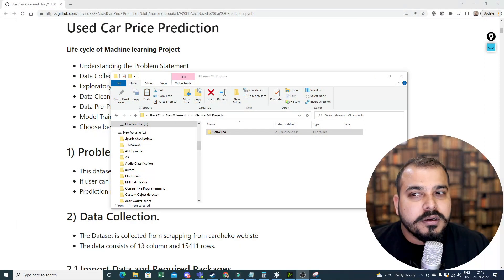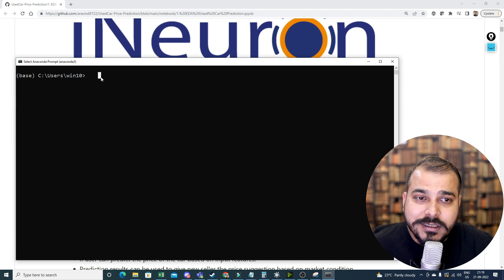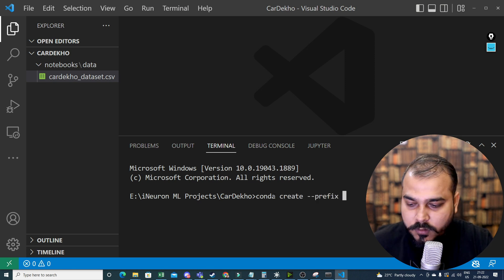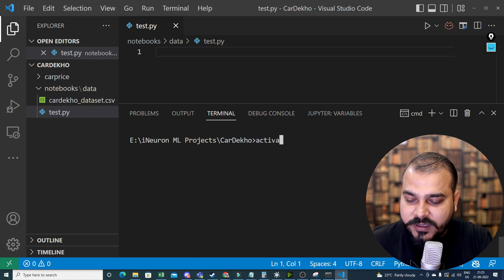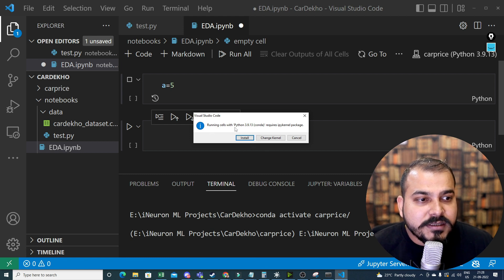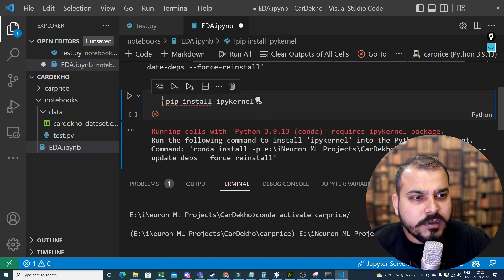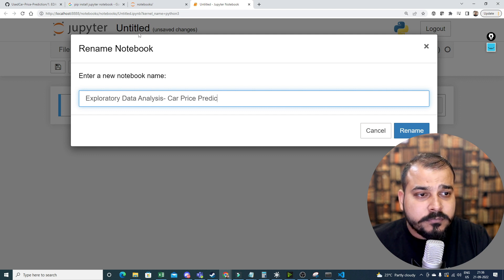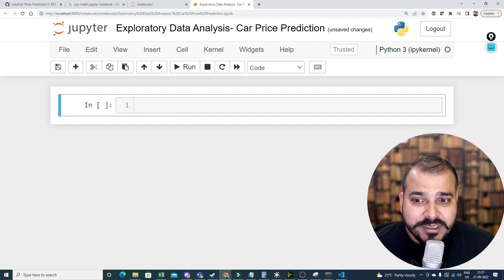3 Creating A New Environment | CarDekho End to End Project @krishnaik06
Hello Everyone, in this series of videos Krish Sir will be talking about Car Dekho End-to-End Project. CarDekho is a self-propelled machine or vehicle gateway that shares evaluations, directions, pictures, and videos of various cars that are offered for sale in the Indian market. is contained in their dataset, which is accessible on several platforms. There Are Several Uses For This Info, One Of Which Is Machine Learning Price Prediction. Construction of an AI-based pricing model for CarDekho's use of AI to enable real-time customer transactions.

Direct call For Counselling- 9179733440

Upcoming Job Guarantee Programs